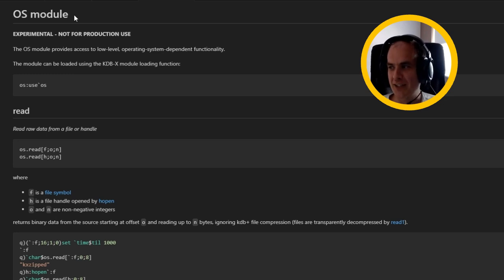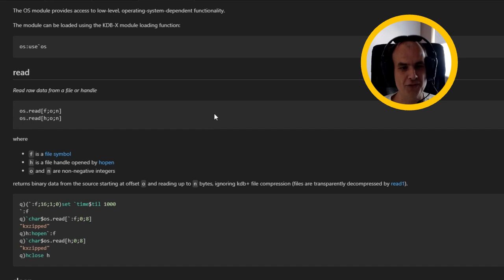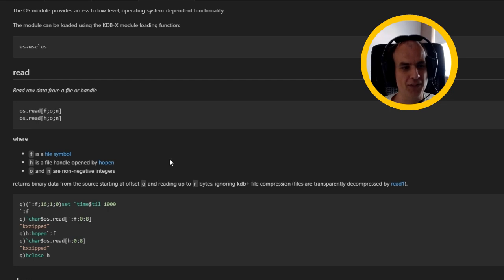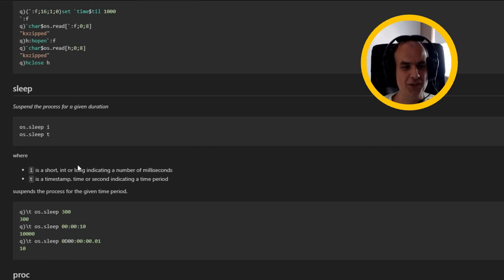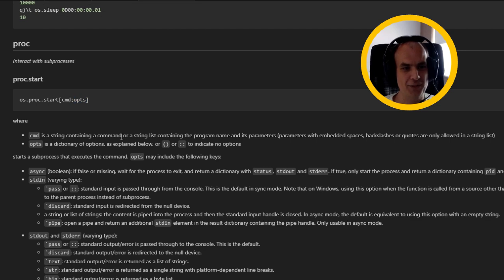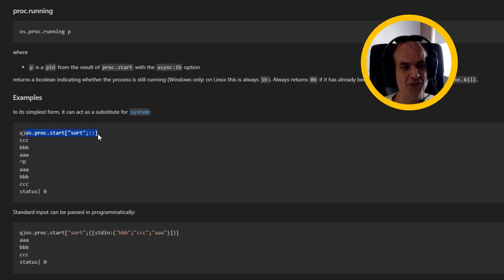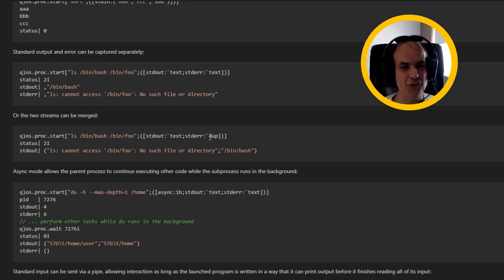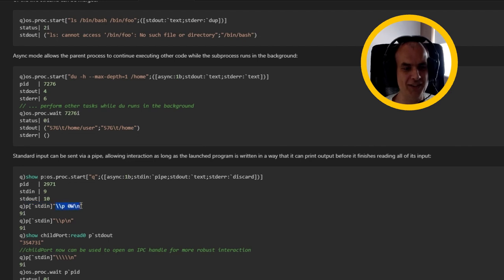Introducing the OS module in KDB X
Low-level, platform-specific tasks in KDB-X, such as reading raw files, pausing a process, or launching a subprocess, have traditionally meant using functions in the .q namespace, negative-bang functions, or custom platform-specific code. Different teams often end up rebuilding the same functionality.

Péter Györök, from KDB-X core team, introduces the OS module: a standardized set of functions for these tasks that accounts for differences between Linux and Windows. Load it with use OS.

He demonstrates three functions:

read: Reads a file without the transparent decompression or decryption that read0 and read1 perform. If a compressed file is corrupted, for example after an interrupted write, read0 and read1 crash the process. read lets you inspect the raw bytes instead, so you can diagnose the problem.

sleep: Pauses execution for a precise interval, down to nanosecond precision, using KDB-X's built-in temporal types. This avoids the overhead of an OS-level sleep command, which matters when timing needs to be exact.

proc: Starts and manages subprocesses across Linux and Windows from one interface, inspired by Python's subprocess module. It supports synchronous and asynchronous execution, separate capture of standard input, output, and error, and commands passed as a string or a list of parameters, with escaping handled for you.

Péter walks through worked examples, including starting a q subprocess from a coordinator process, a pattern useful for setting up a tick architecture from a single process.

Recorded at the KX London Meetup.